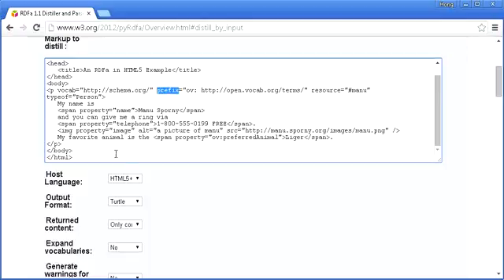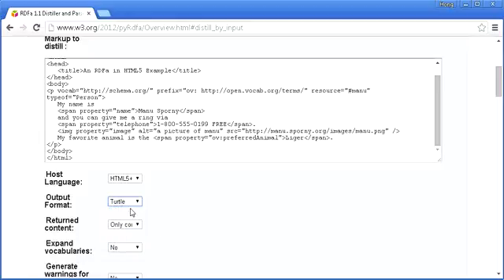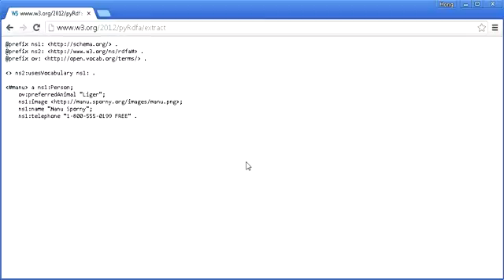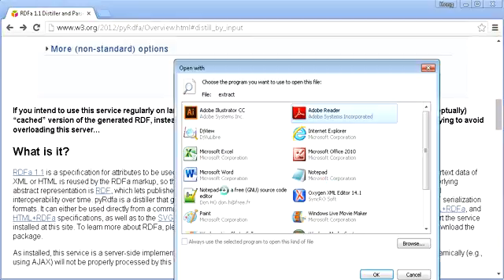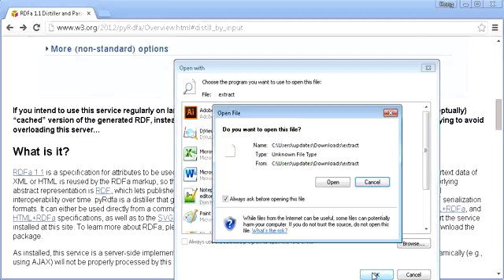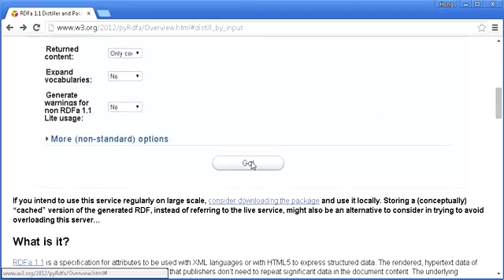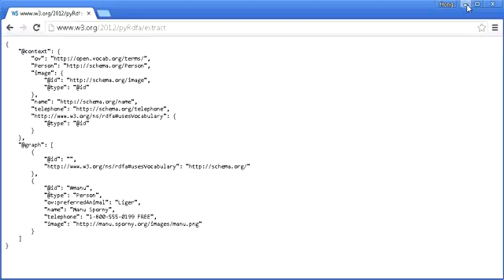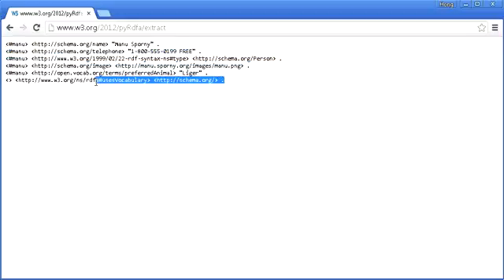PythonRDFaDistiller from swf to mp4 same quality